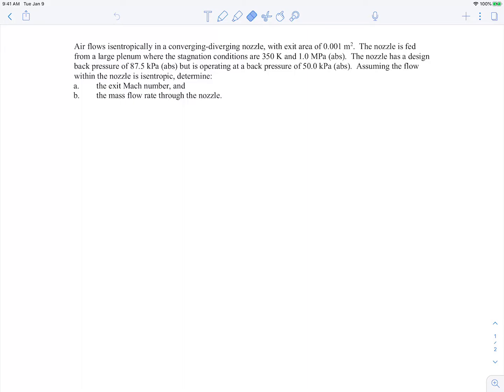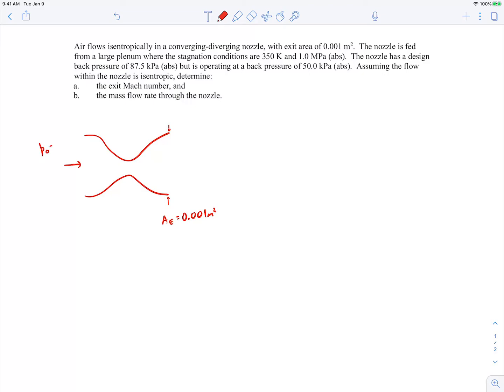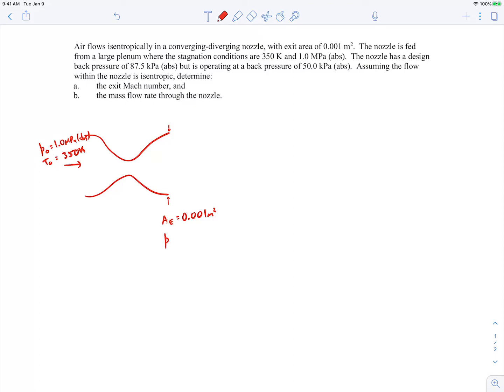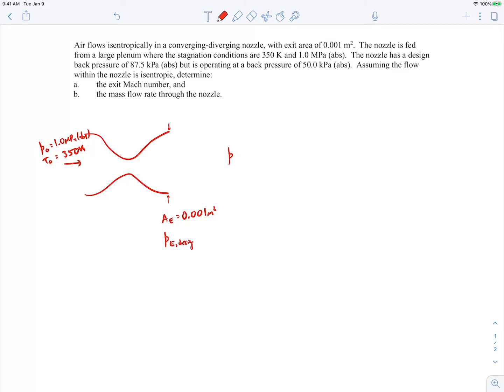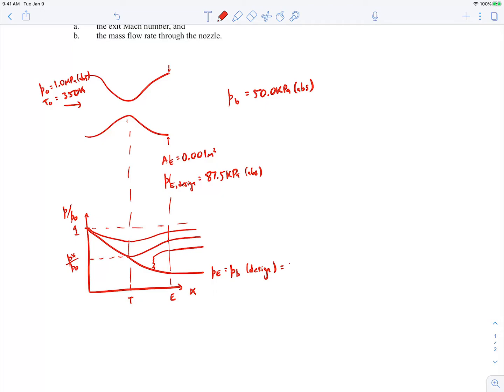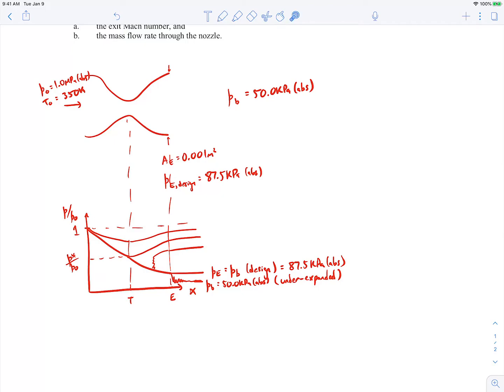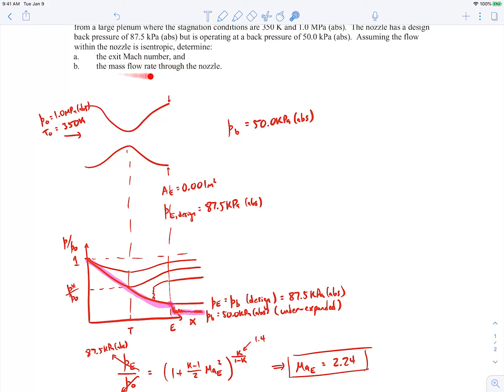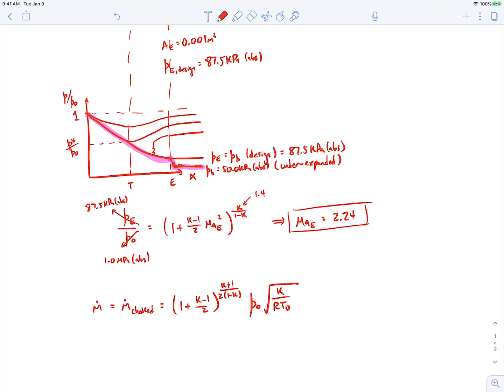Compressible Flow Example - isentropic1D_04